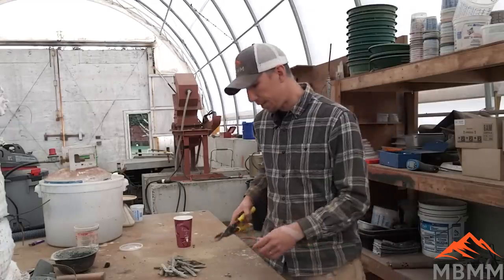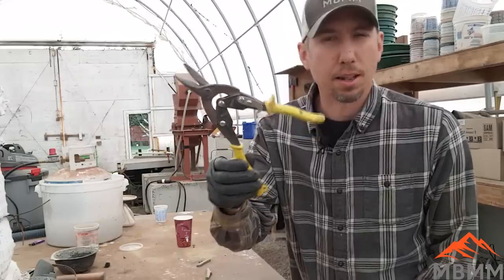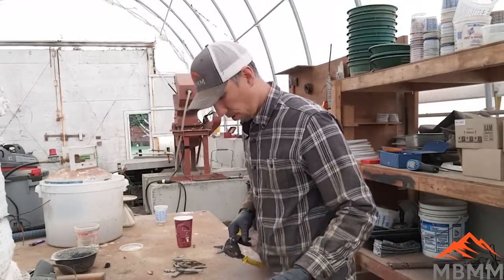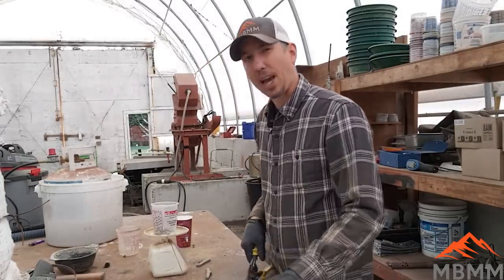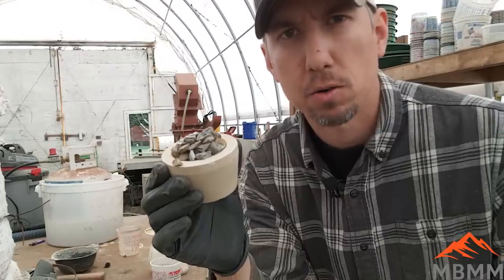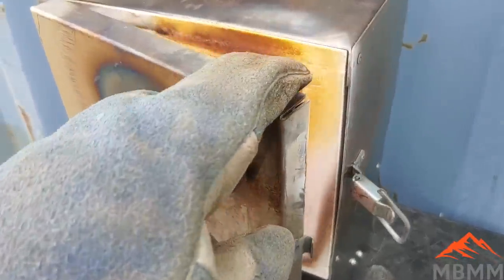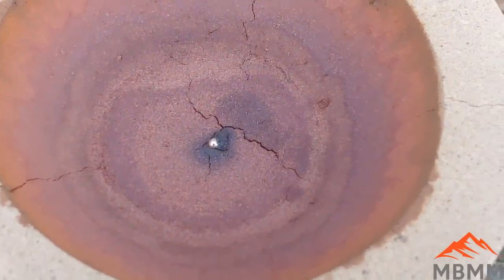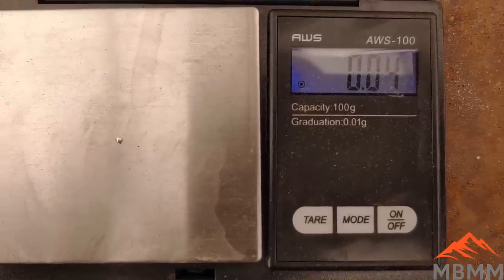How Much Silver Can Be Recovered From Lead Wheel Weights?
In this video Jason melts down lead wheel weights and recovers silver!  By melting and cupelling the lead in wheel weights a pure silver bead is recovered.  Check out how much silver is recovered at the end of the video!

Smelting Supplies:
Crucibles: #4 10# fire clay

Underground Mining Equipment:
Feather and wedge set